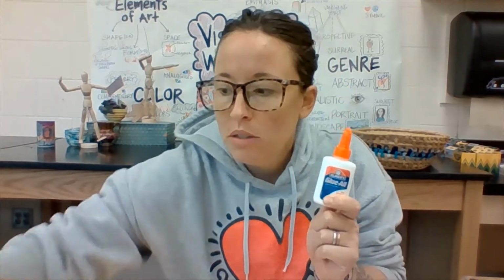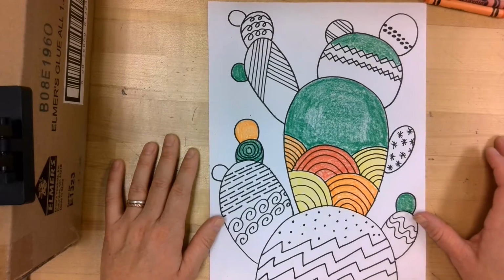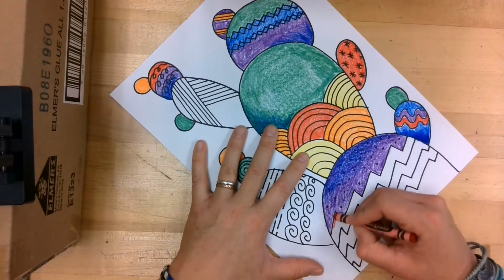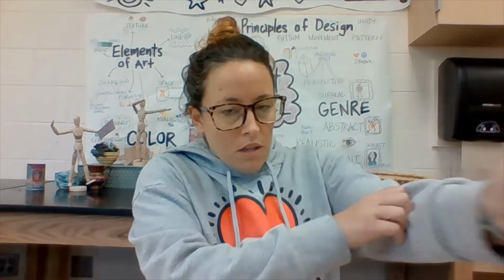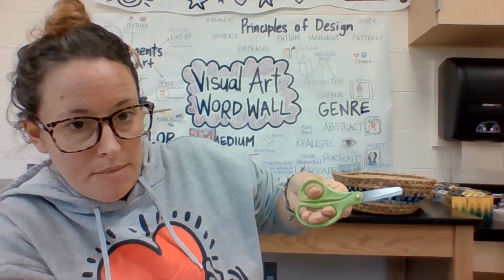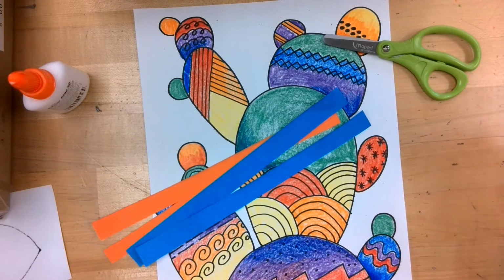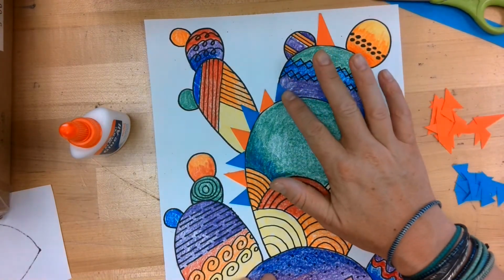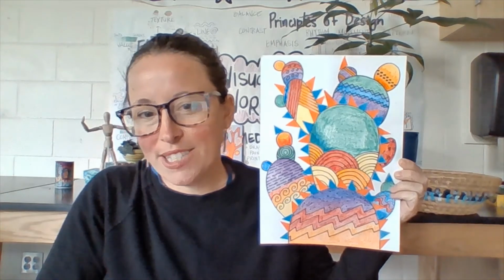6 9 Cactus Color and Collage